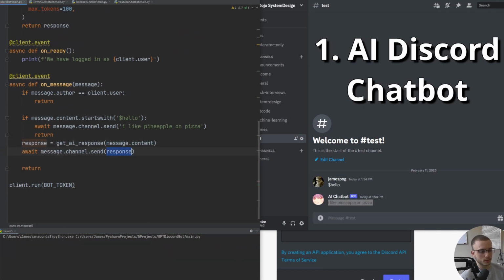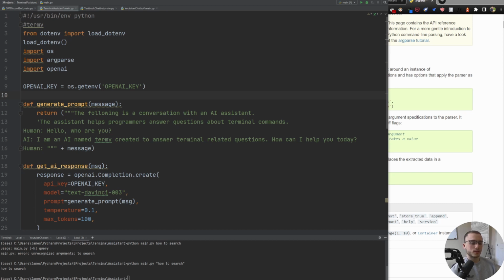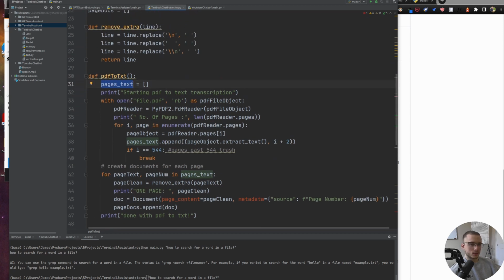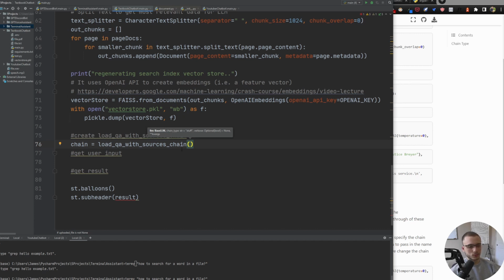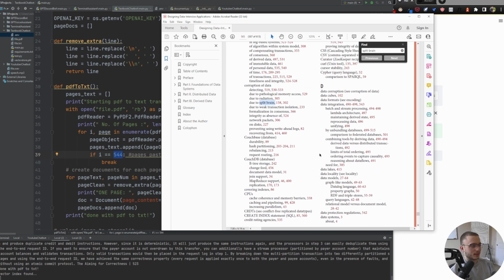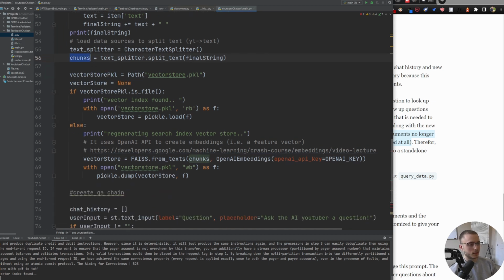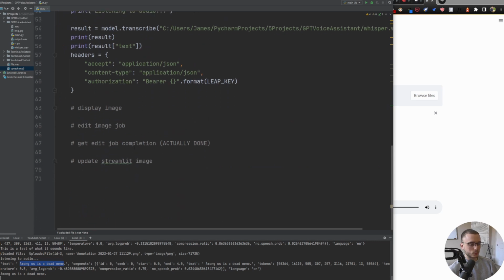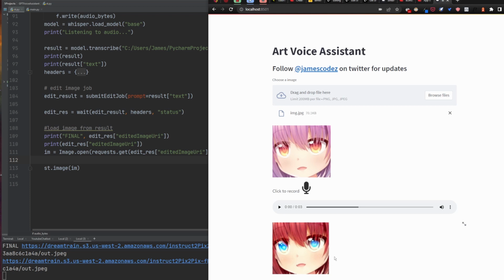5 LangChain AI Python Projects in 30 Minutes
Today we'll be looking at five super cool python projects that use GPT3 (same underlying model as chatGPT) that can ALSO potentially be your own business and you can make money/passive income from these expanded upon projects!

A lot of people are looking for how to make money with ChatGPT, I think the best way is to build a small mini startup project that you know solves a common pain point for a specific customer group.

We go over langchain, which allows you to create a chatbot that can learn from any custom data source, so many opportunities here with this tool! Find a niche :)

Hi, I'm James! I'm a software engineer at Amazon. I like coding related stuff.

TIMESTAMPS:
0:00 Intro
0:57 AI Discord Chatbot
4:30 Terminal Assistant
7:17 LangChain Textbook Chatbot
18:49 LangChain Youtuber Chatbot
26:27 Secret Project